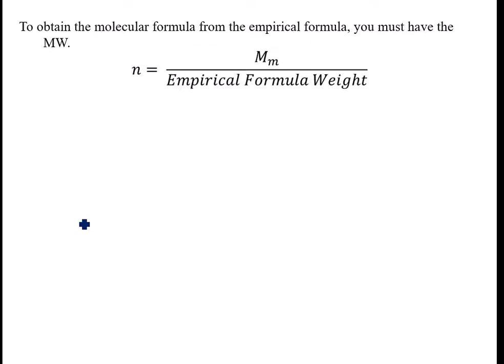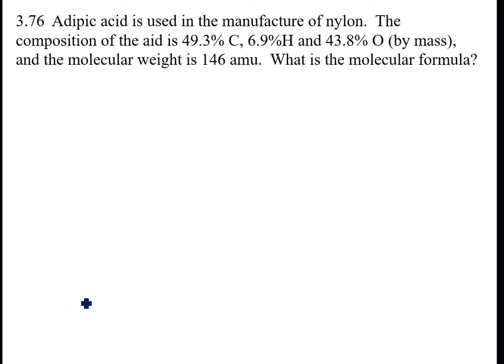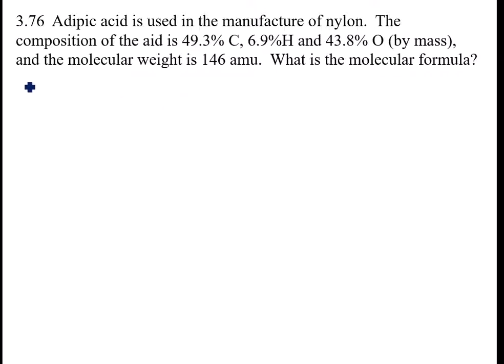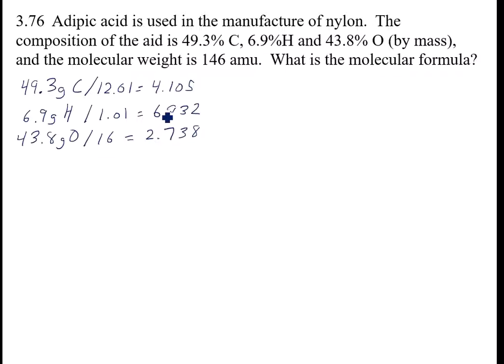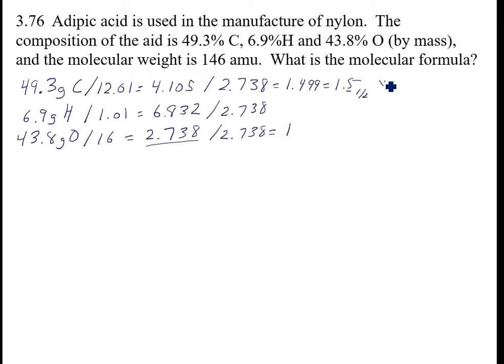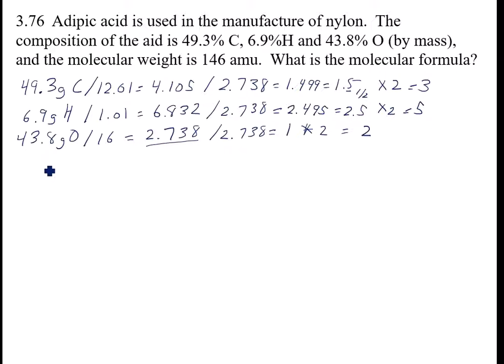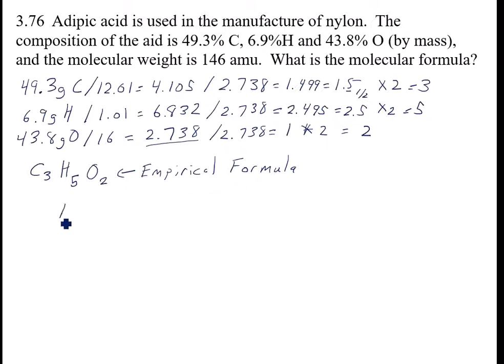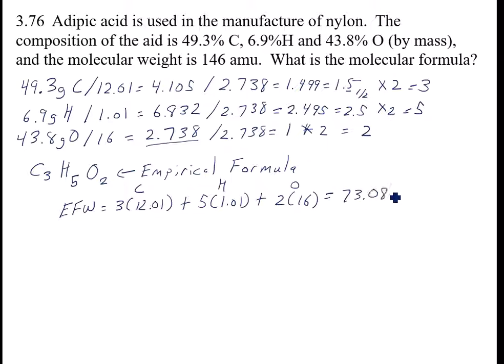3 5 Determining Formulas Part 2